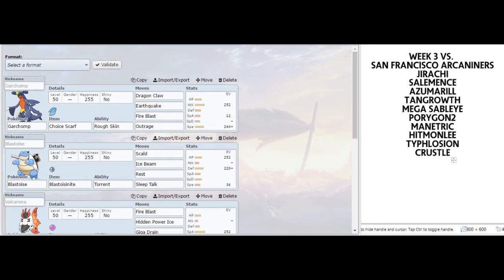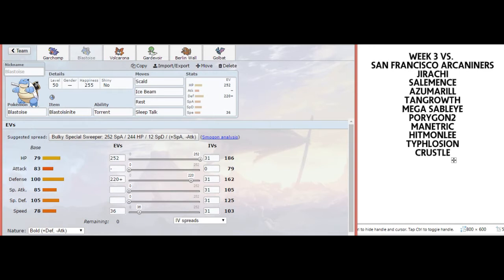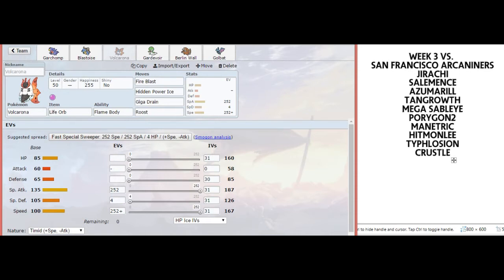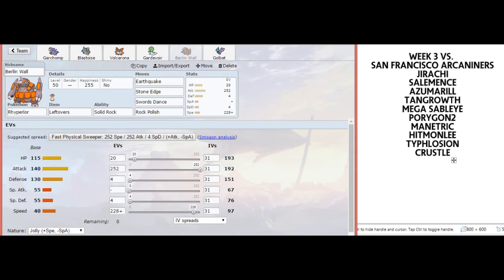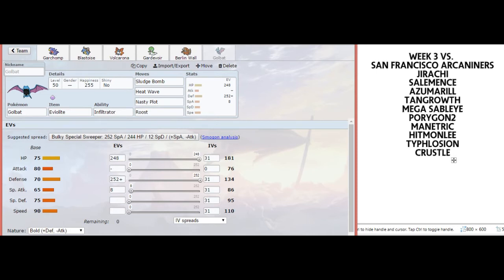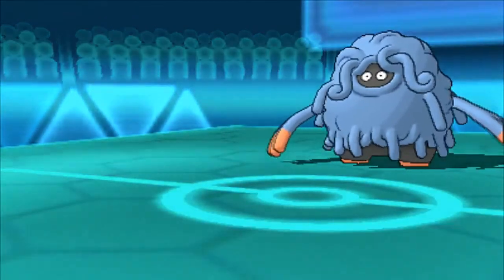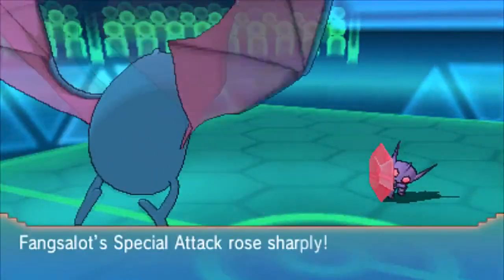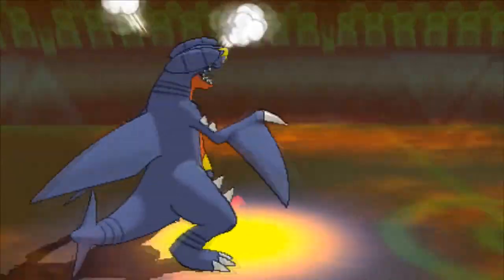PPL D1 S4: Week 3 | Eterna City Enders (1-1) vs San Francisco Arcaniners (1-1)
*Thanks for the high quality, Kelly!

Skype: Necrostevo

This is a Pokemon battle from either Pokemon White 2 Version, Pokemon Alpha Sapphire Version, or Pokemon X Version. Gamefreak and Nintendo own all rights to their respective characters, designs, and gameplay. I own a copy of the game, a DS system, and the footage was recorded with a camera. No game altering software or hardware was used.